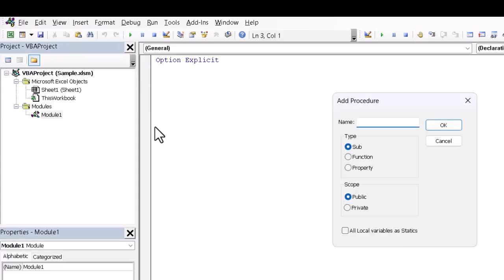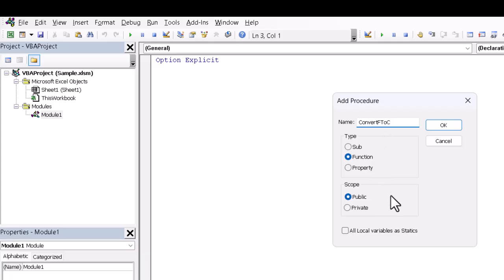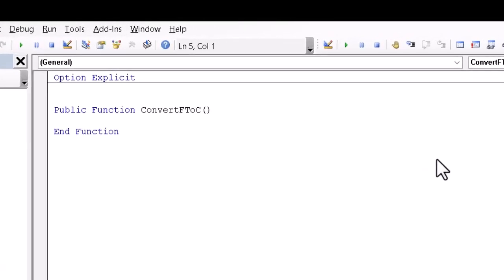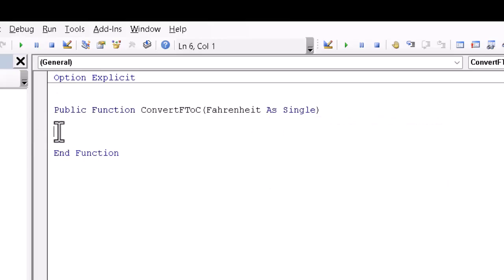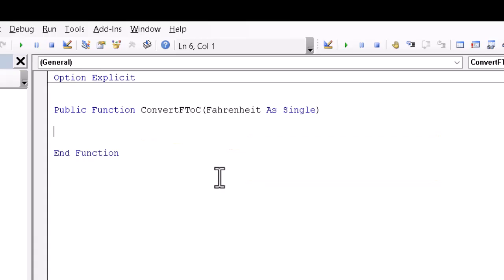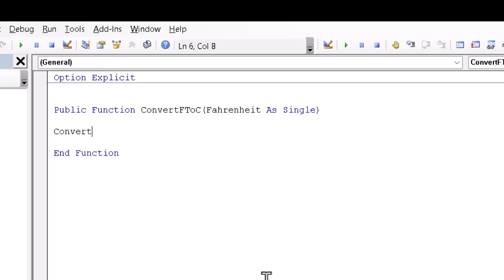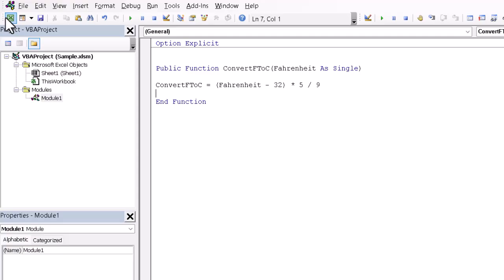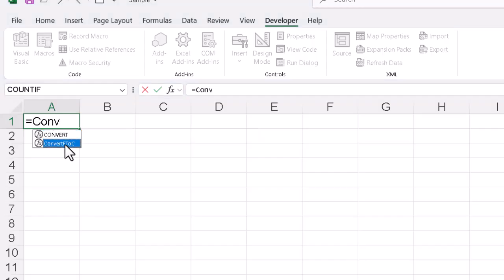How to Create a User-Defined VBA Function in Microsoft Excel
In this Excel tutorial, you'll see the essential steps for creating a user-defined function in VBA. to view our full training courses on Microsoft Excel.

Introduction 00:00
Going to the VBA Window 00:30
Create the Module and the Procedure 00:35
Set Up the Argument 01:30
Writing the Calculation 02:00
Testing the Calculation in Excel 03:05